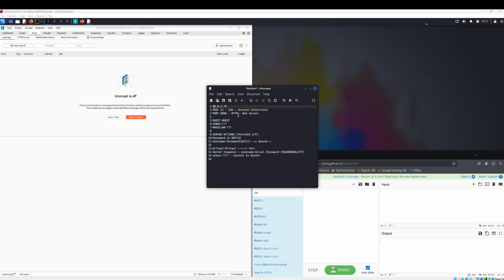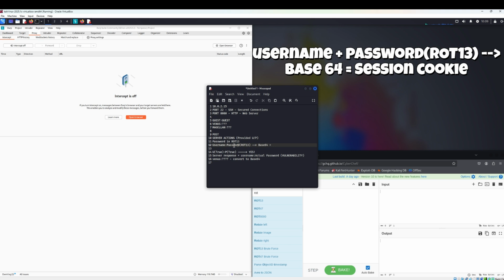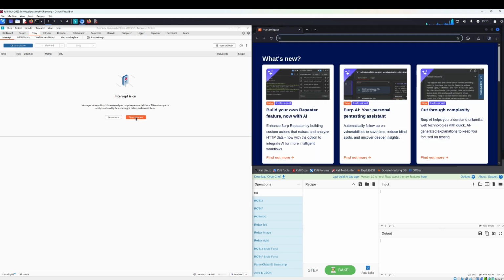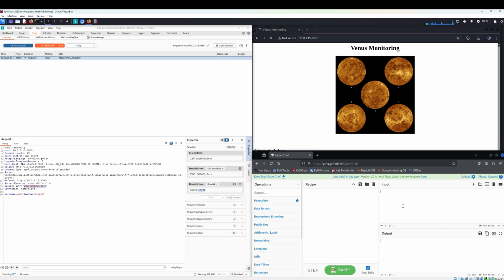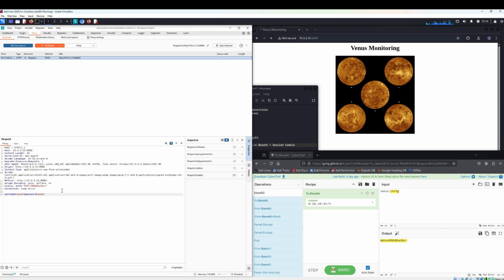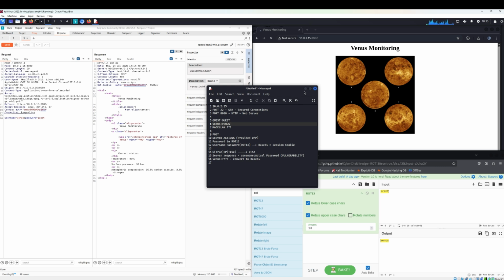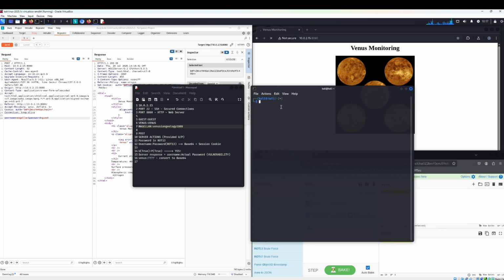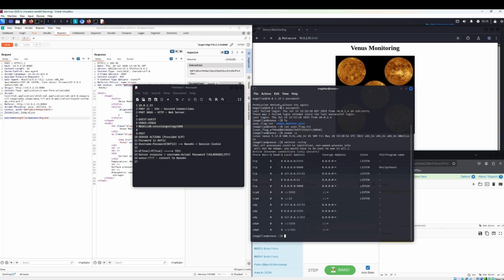CIST 2613 BurpSuite Session Cookie Theft